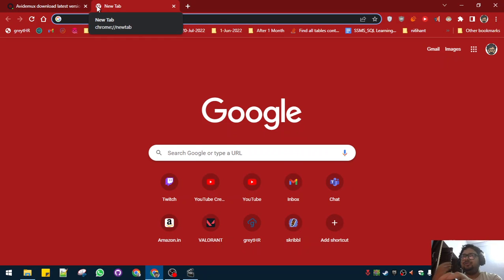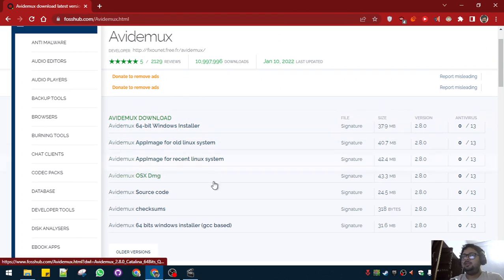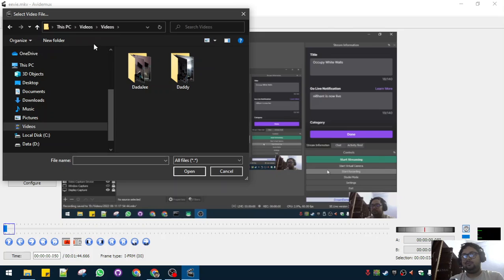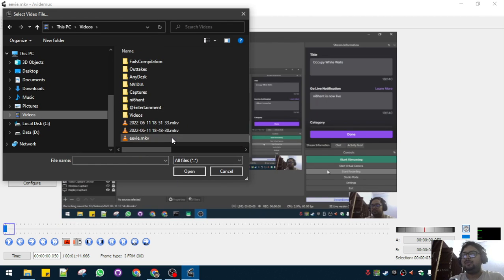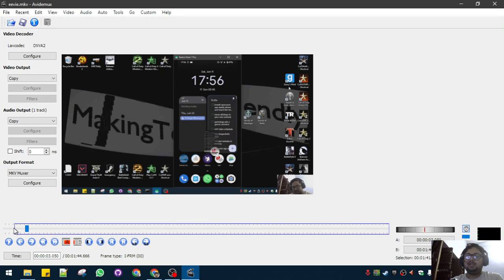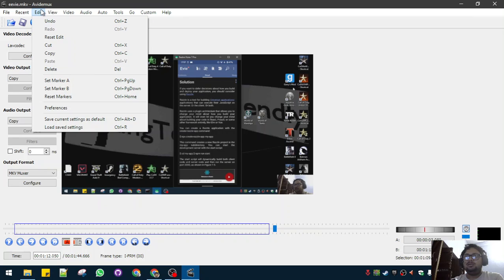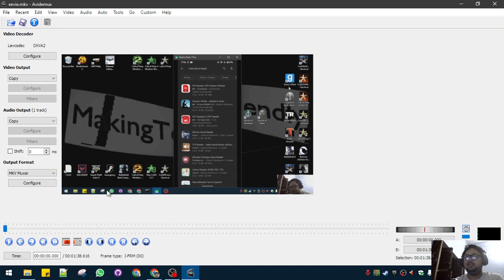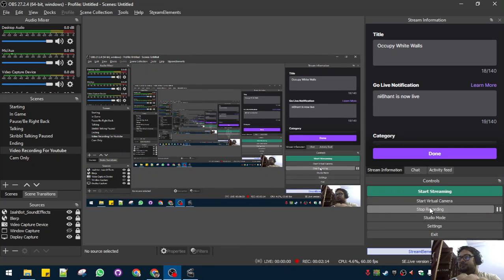Cut/Trim videos easily, quickly and free on Windows Mac or Linux with Avidemux